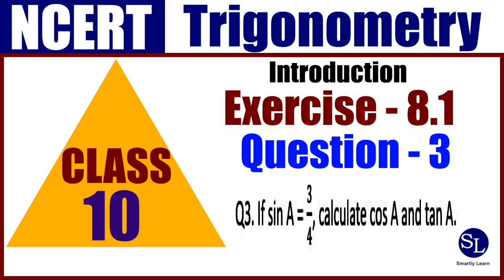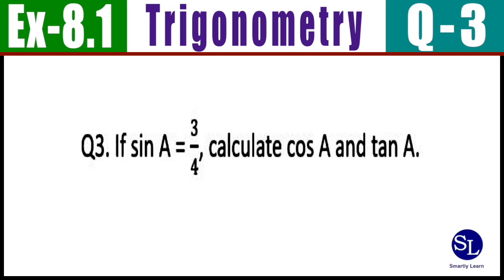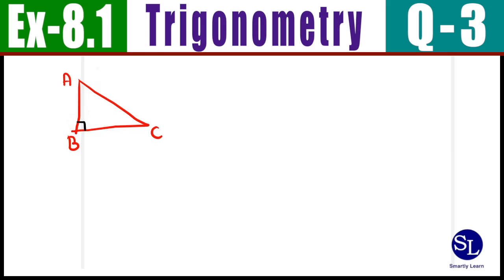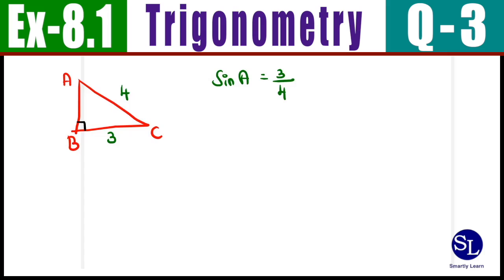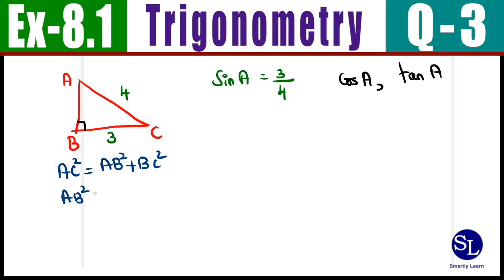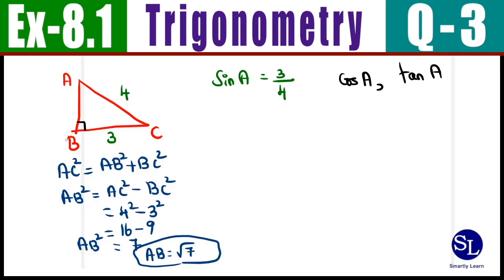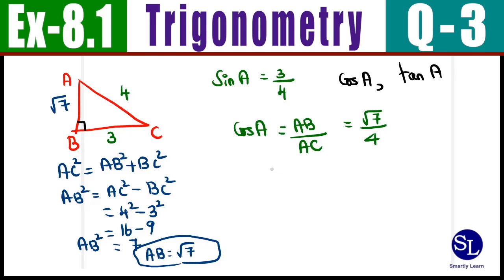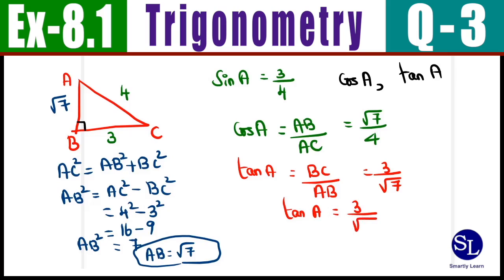Class 10 NCERT Ex 8.1 Q3 If sin A = 3/4, calculate cos A and tan A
Class 10 NCERT Maths Trigonometry — Exercise 8.1 Question 3

In this video, we solve NCERT Class 10 Maths Exercise 8.1 Question 3 step by step.

Given:
sin A = 3/4

The solution uses a right-angled triangle, the definitions of sin, cos and tan, and Pythagoras' theorem. The denominator does not need to be rationalized for this answer.

Timestamps:
00:00 Introduction
00:31 Draw the right-angled triangle
00:52 Use sin A = opposite/hypotenuse
01:26 Apply Pythagoras' theorem
01:52 Find AB = √7
02:00 Calculate cos A
02:22 Calculate tan A
02:37 Final answer and exam note
02:52 Next question and subscribe

This lesson is useful for CBSE and NCERT Class 10 students preparing for board exams and learning trigonometry.